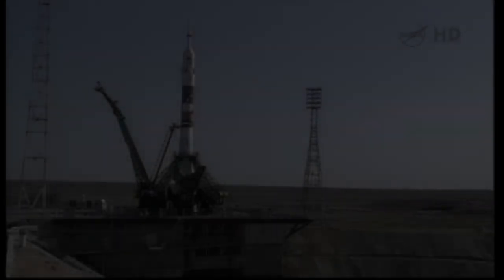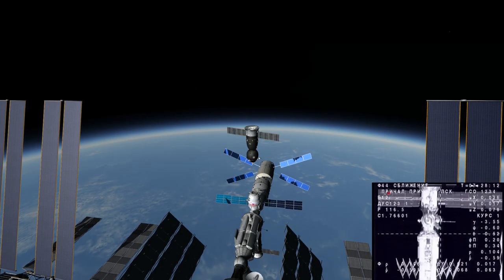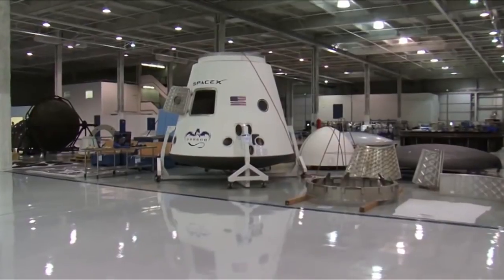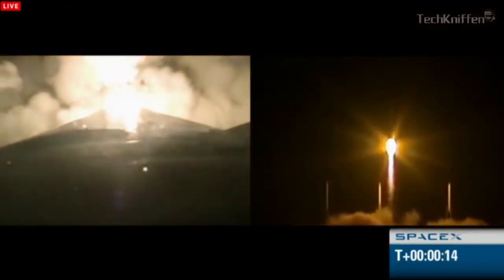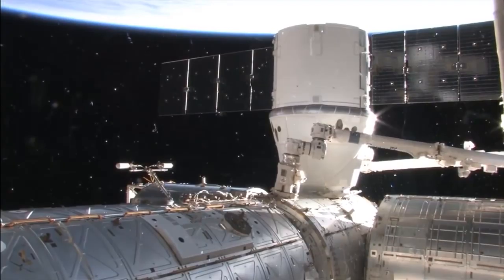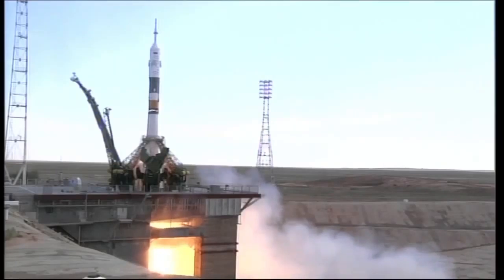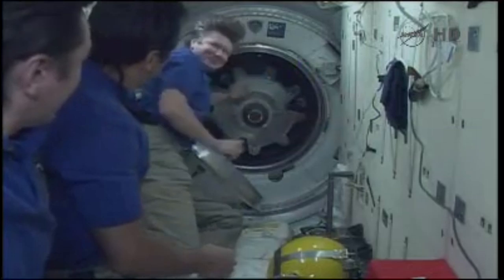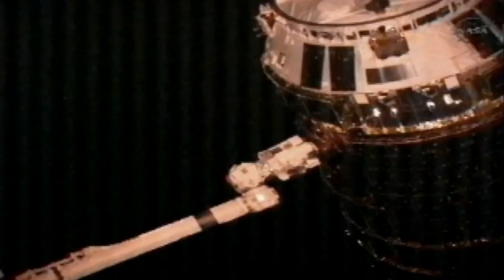International Space Station - Episode 47 - Expedition 31 & The First Dragon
In this episode Soyuz TMA-04M launches Expedition 31 crew to the station, the first Dragon spacecraft docks to the station, Soyuz TMA-03M undocks and lands, Soyuz TMA-05M launches and docks, and the HTV-3 launches and docks to the station, resupplying the new crew.

Animations: Kerbal Space Program 1.1.3